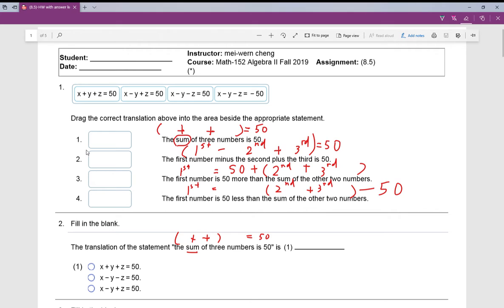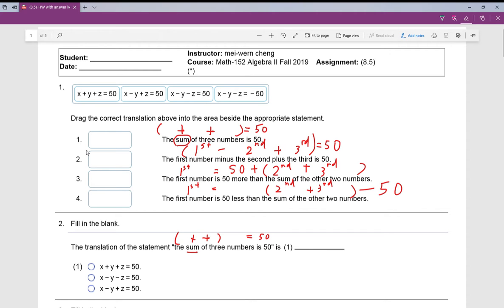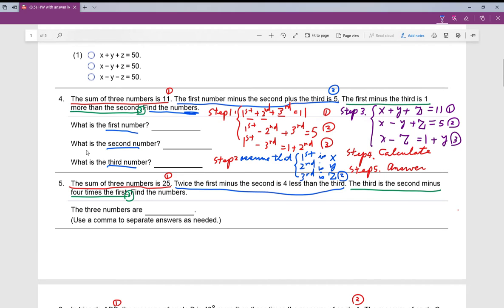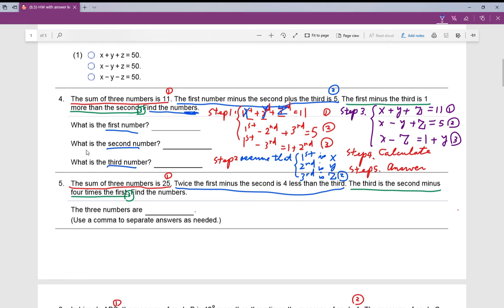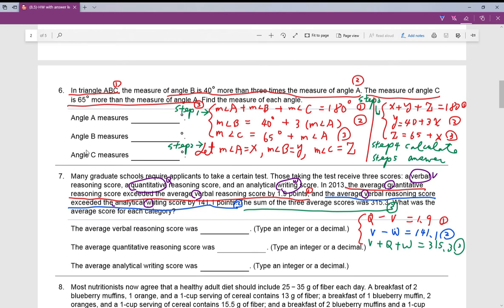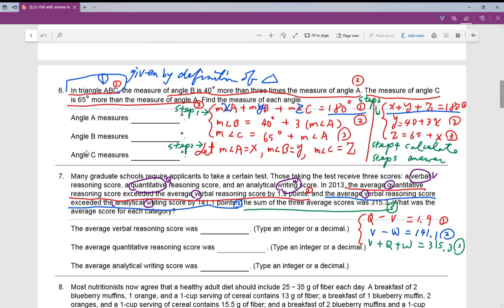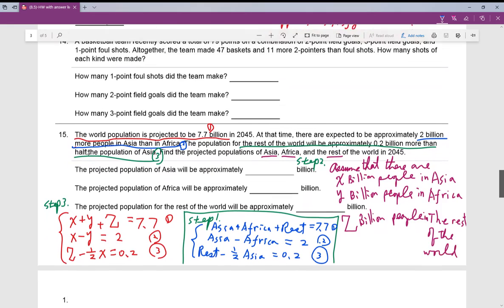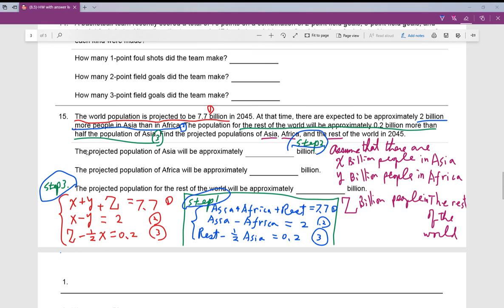Algebra II (8.5) Applications of Tree Equations in Three Unknowns